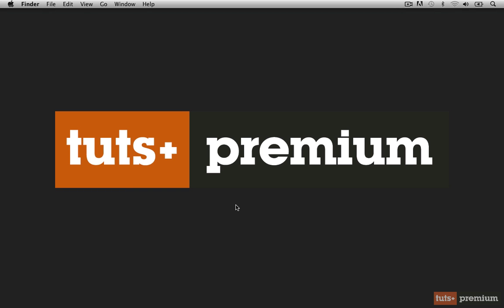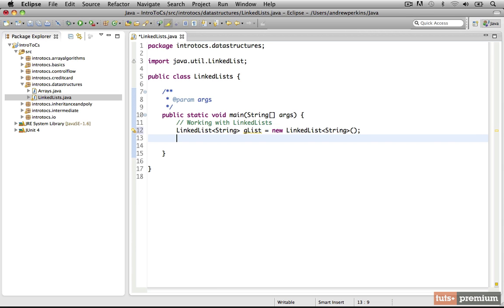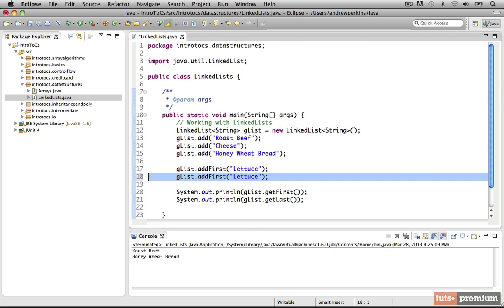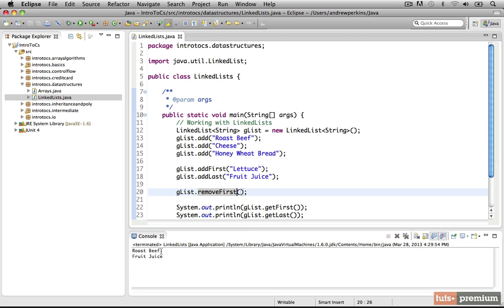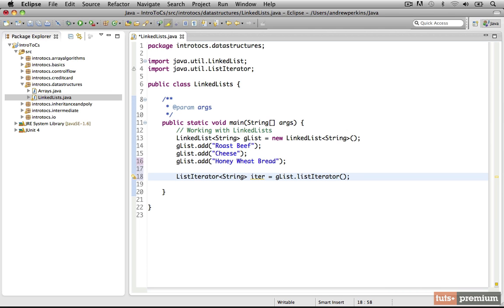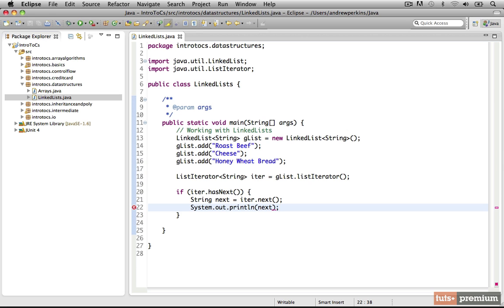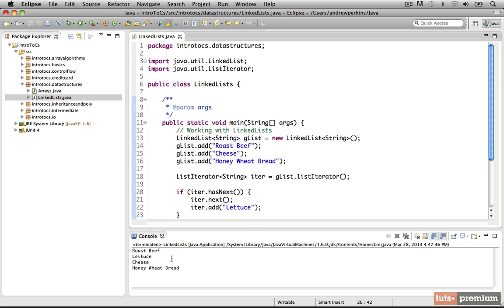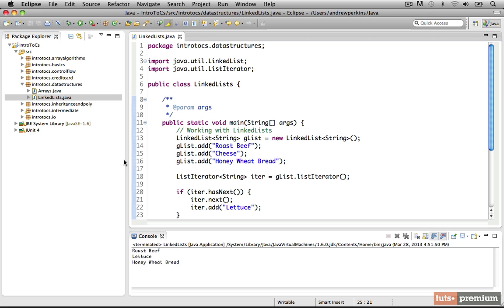09 LinkedList & The Iterator